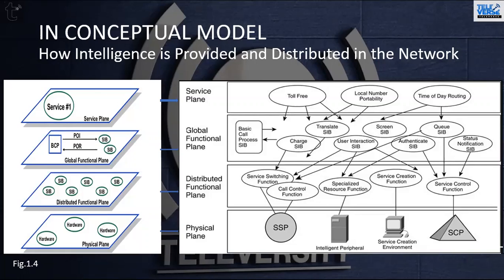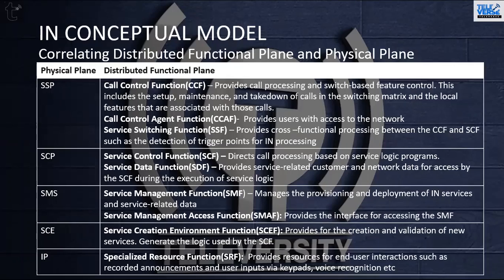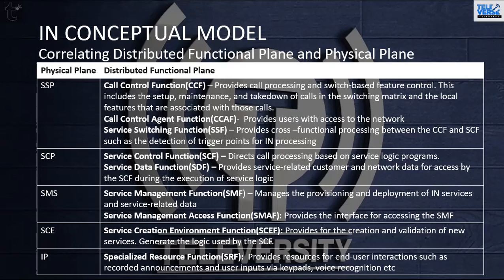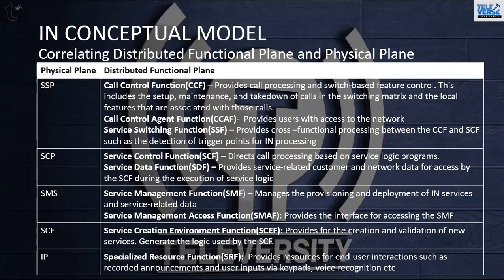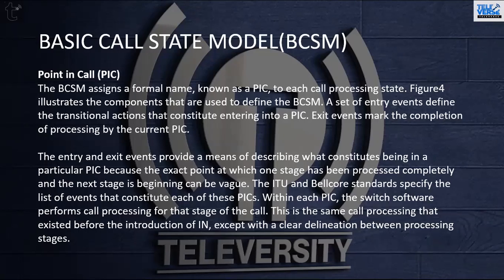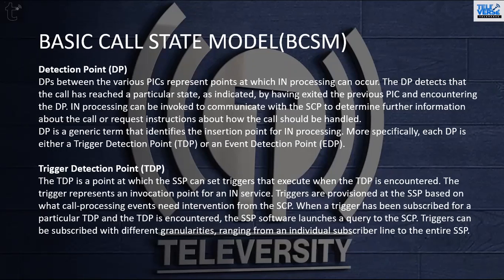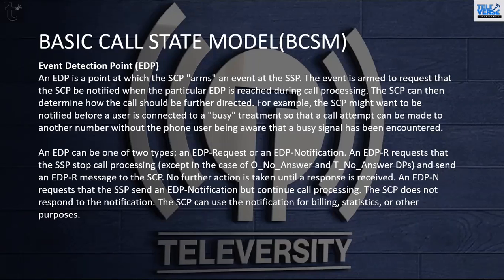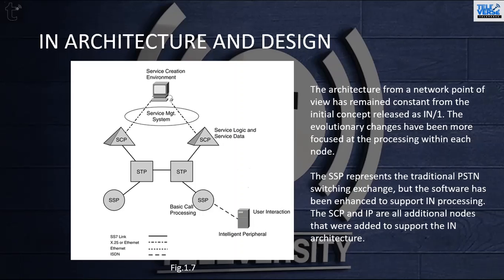Televersity | Intelligent Network Basic Course (INBC) | Part 2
This video is the second part of the Intelligent Network Basic Course (INBC) taught at Televersity and it introduces you to the intelligent network of the mobile network and what the major players or elements are. and earn a certification!